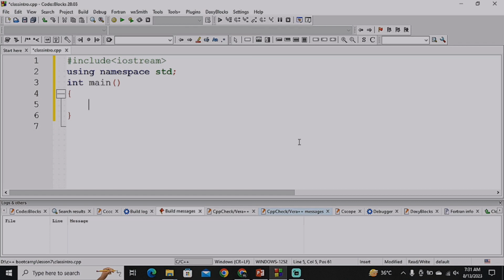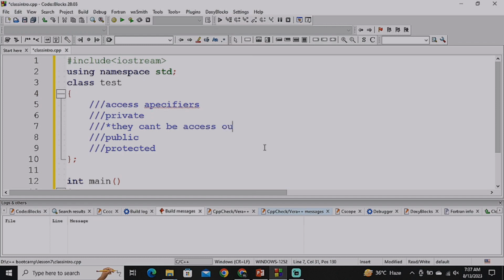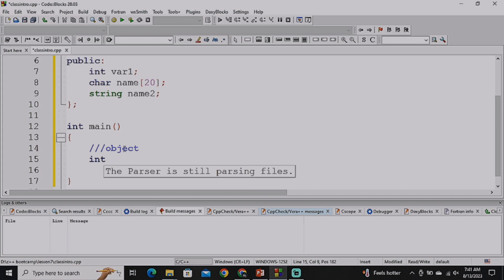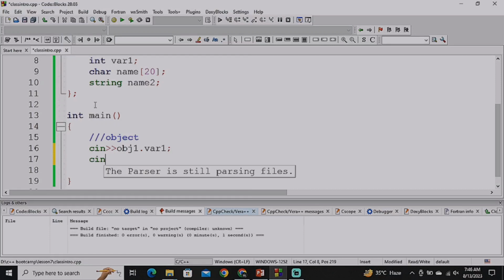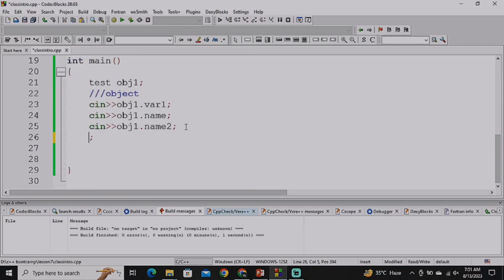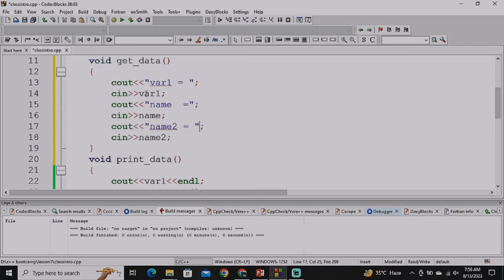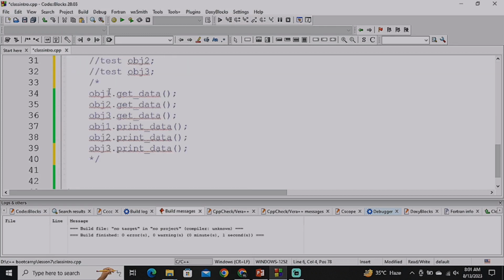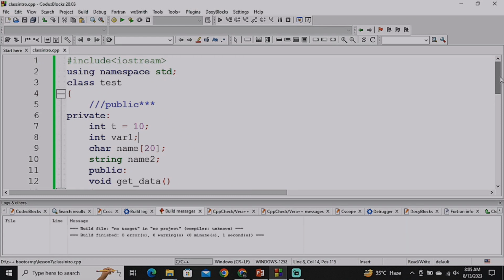C++ Full Course | Exploring Classes in C++ and Access Specifiers | Lesson 7 part 1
Title: C++ Full Course | Exploring Classes in C++ and Access Specifiers
Description:
Welcome to our comprehensive C++ Full Course! In this enlightening session, we're diving into the concepts of classes in C++ and understanding access specifiers.

Curious about classes and access specifiers? Join us as we unravel the fundamentals of classes, the building blocks of object-oriented programming. Discover how classes encapsulate data and behavior, fostering modular and organized code.

Additionally, explore the world of access specifiers - public, private, and protected. Learn how these specifiers dictate the level of accessibility of class members, enhancing code encapsulation and security.

By the end of this session, you'll have a solid understanding of classes and access specifiers in C++.